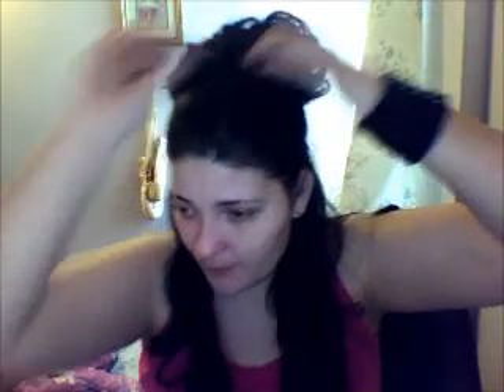Half Up Curled Bun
An Easy style to achieve once your hair is all curled!